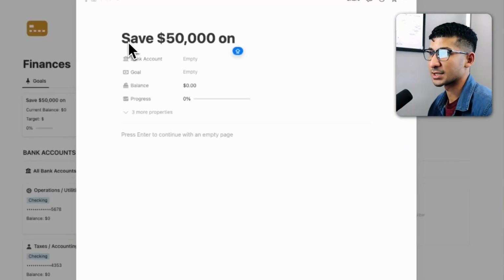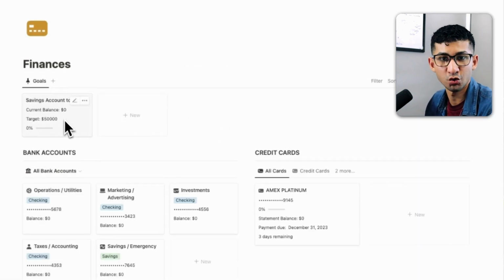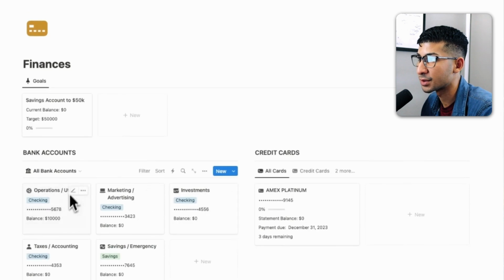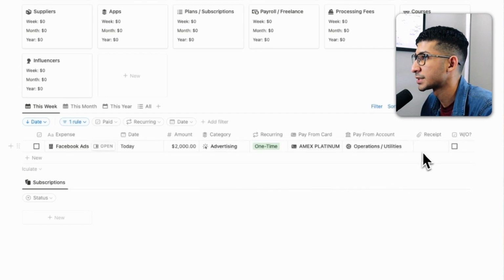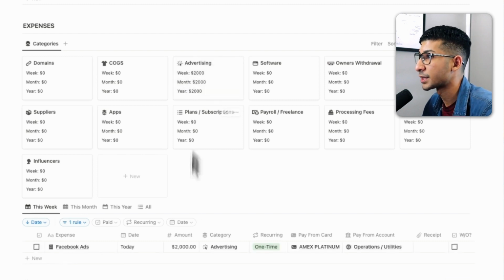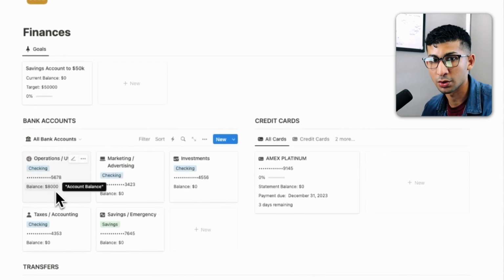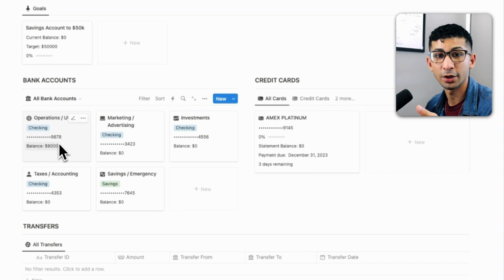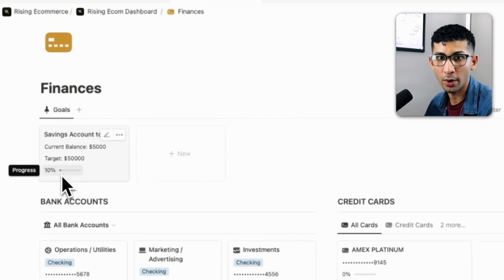Notion Business Finance Tracker - How I Manage my Business Finances with Notion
Notion Finance Tracker? Why not just use Excel? I like to tell everyone new to Notion that the software is like excel but on steroids. In this video, I'll be showing you an efficient way to manage your finances with Notion so you can use it as inspiration to set up your own finance tracker or use Ultimate Finance Dashboard, making it easier than ever to keep track of your income and expenses.

The power of Notion allows you to create an expense tracker that categorizes and organizes your spending where you'll be able to see exactly where your money is going and identify areas where you can save.

Even your credit card expenses can be tracked with ease! Notion's credit card tracker helps you keep tabs on your spending, ensuring that you stay within your budget and avoid unwanted surprises when your bill comes.

My Notion advanced finance tracker offers more detailed features for those who want to delve deeper into their financial management. It's perfect for those who have multiple income streams or complex financial systems to manage for their business.

And all these tools are housed on Notion's intuitive dashboard, where you can access everything you need at a glance. It's like having a personal financial assistant at your fingertips!

Timestamps:
0:00 - Setting Financial Goals in Notion
0:37 - Notion Income Tracker
1:13 - Notion Expense Tracker
1:59 - Notion Credit Card Tracker
2:42 - How I Track Balance Transfers